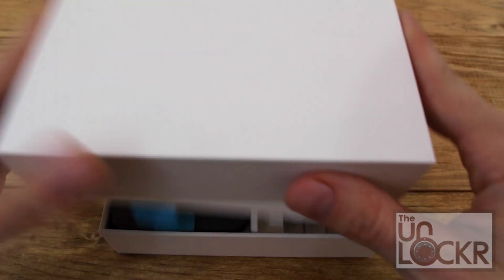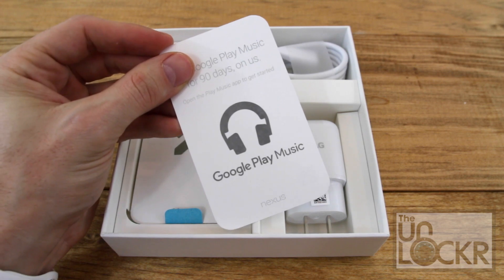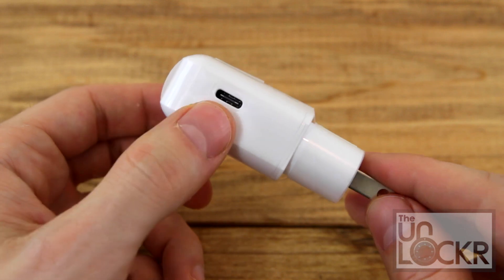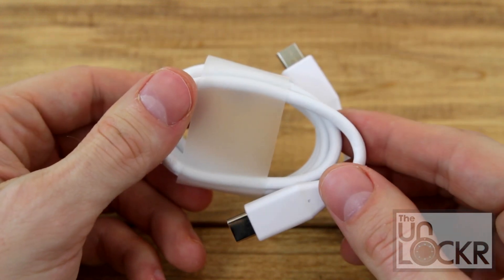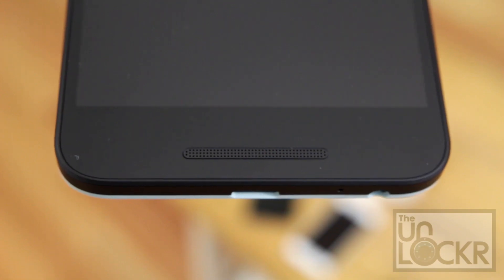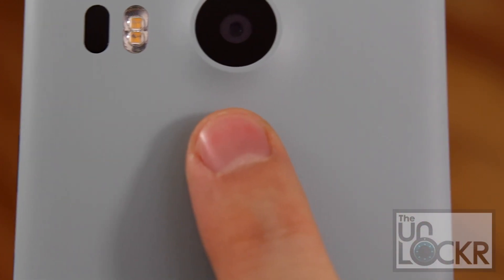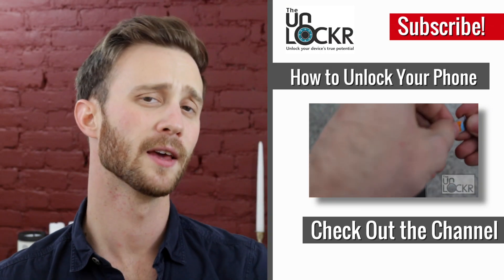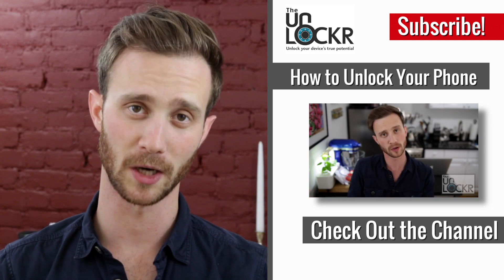Nexus 5X Unboxing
Link to the Written Procedure/Downloads for this Video:
*CLICK SHOW MORE FOR MORE RESOURCES!

Video Description:
I had two Nexuses, or Nexi, or whatever the plural is of Nexus arrive in the mail today and figured I should do a quick on boxing on each.

In this video, I'll explain what comes in the box for the Nexus 5X as well as list some of the specs and give very brief initial reactions. Without further ado, check out the video below.